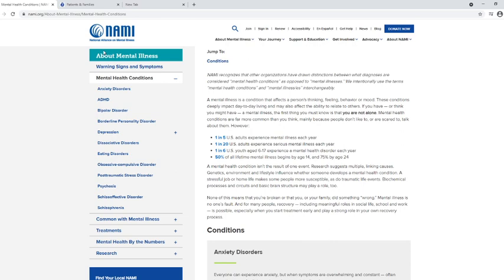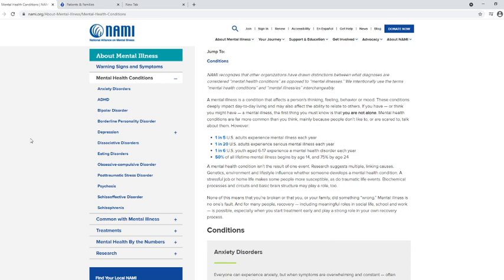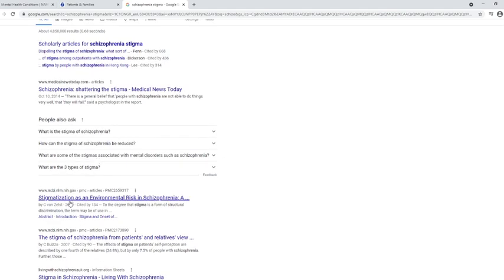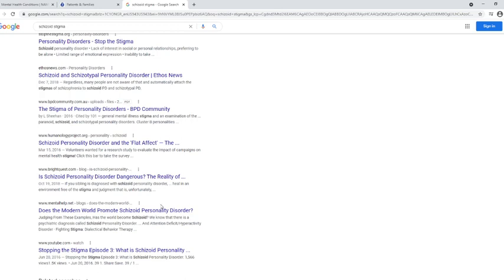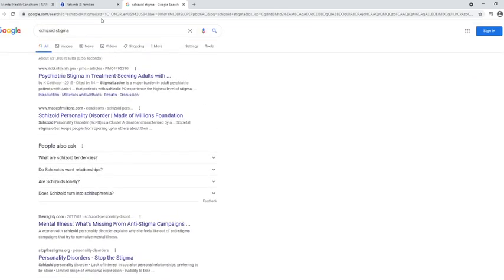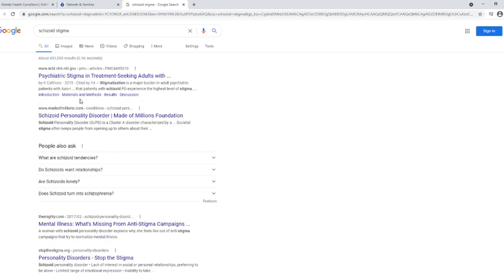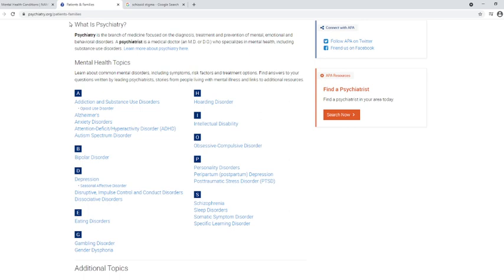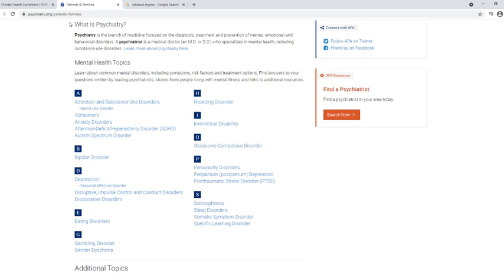Schizoid Awareness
I talk about how to spread the good word!